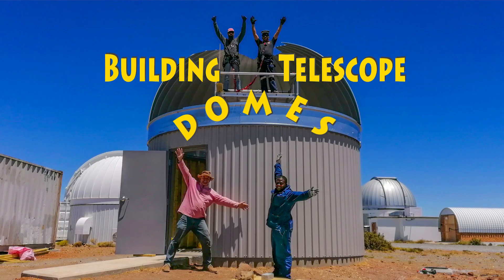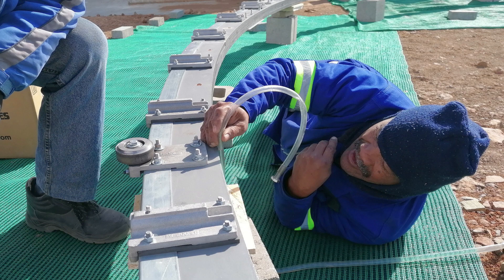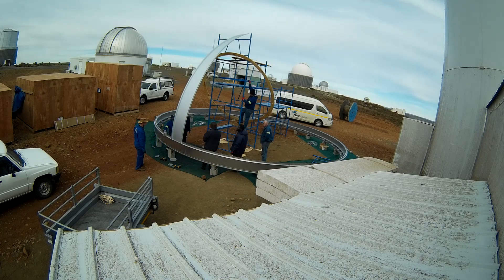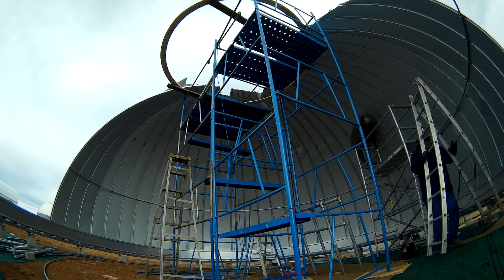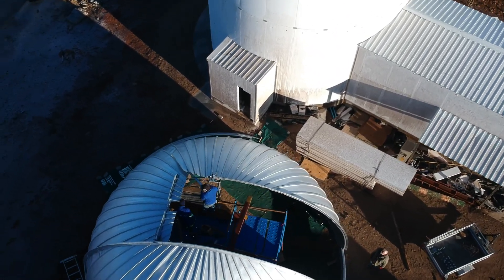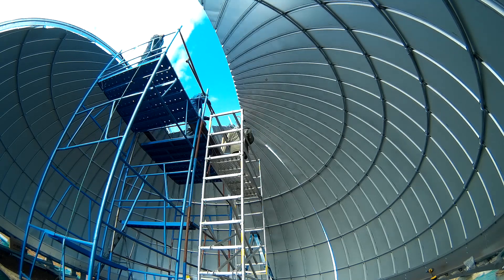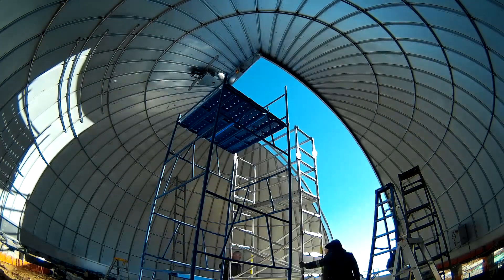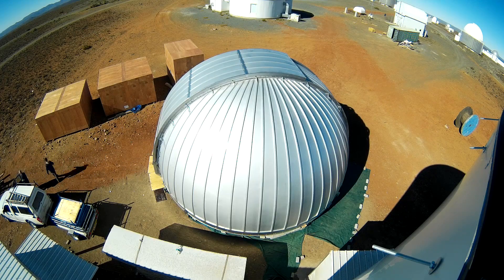PRIME Telescope Dome assembly (with difficulty). Part 2 of 3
Welcome to the second video in the PRIME telescope dome series.  Last time you saw that building construction stopped, awaiting the dome to be installed, so this video is about the dome assembly itself.
Due to COVID-19 travel restrictions, the people from the supplier, Ash Dome, could not come out from the US, so local "experts" had to be sourced!  So who are these experts, and are there any in South Africa?  Perhaps those who assembled domes before?  As you saw in a previous video, it so happened that Nic and myself recently assembled the ATLAS dome, and Windmeul Engineering from Wellington assembled the three Las Cumbras Observatory domes, about 8 years ago.  So there you go - local experts!
But I must admit, we underestimated the sheer size of this 30-foot, or 9m diameter monstrosity!  Being about double the size of what we assembled before, means everything multiplies by FOUR!  To add insult to injury, the weather also gave us a low blow (pun intended ), when high winds ripped our dome in three pieces!